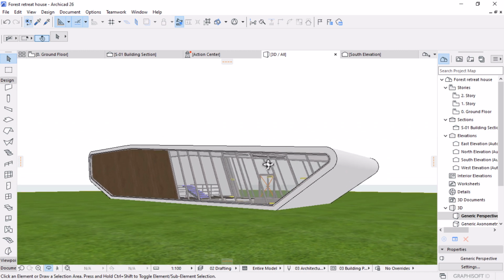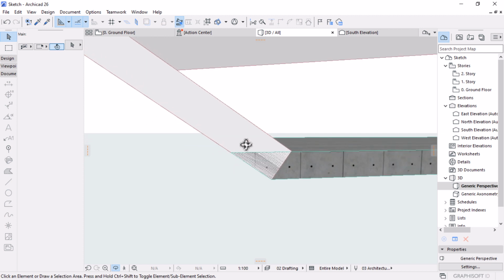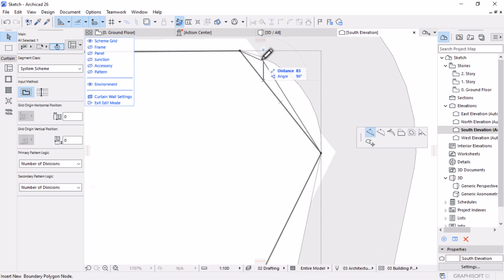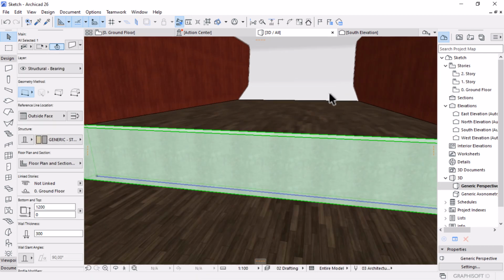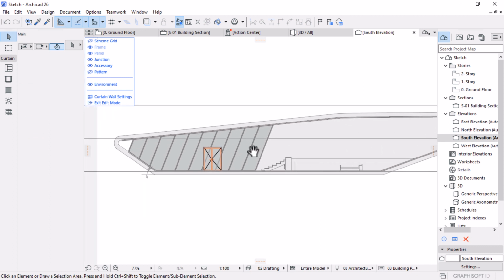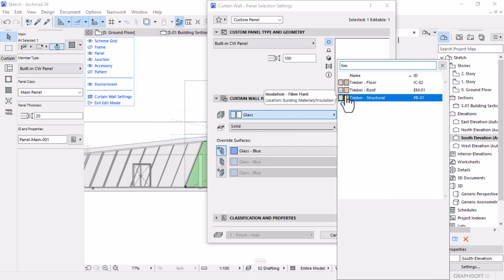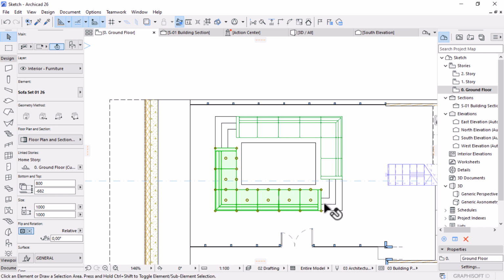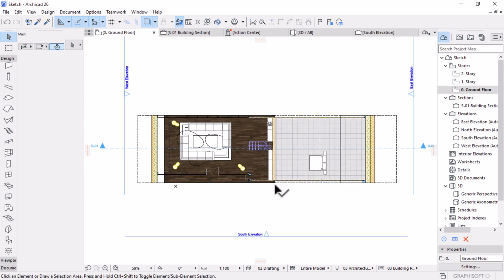ArchiCAD 26 Project -Start to Finish | Complex Forest Retreat House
In this comprehensive tutorial, I will demonstrate, step-by-step, the process of effectively modeling complex geometries of a project using ArchiCAD 26 from start to finish.

VIDEO CONTENTS:
0:00         Intro
0:01:33   Project Form Geometry
09:46      Floor Construction
24:15      Curtain Wall System
42:10      Decking
48:12      Furniture Layout
1:18:20   Sunken Lounge Design
1:30:21   Roof Skylight
1:36:40  2D/Floor Plan Representation